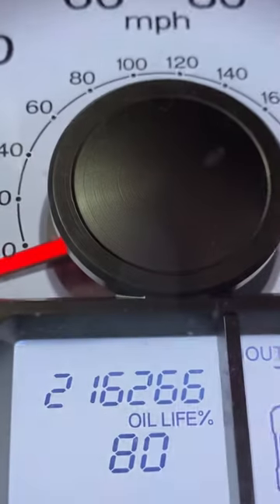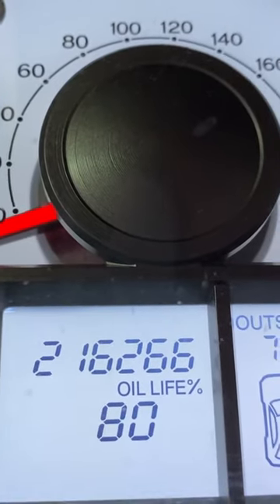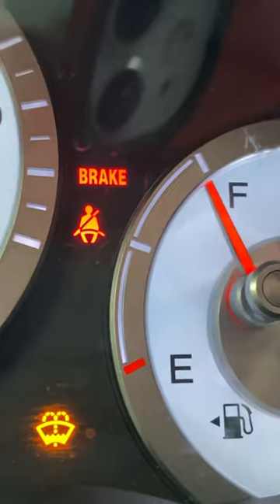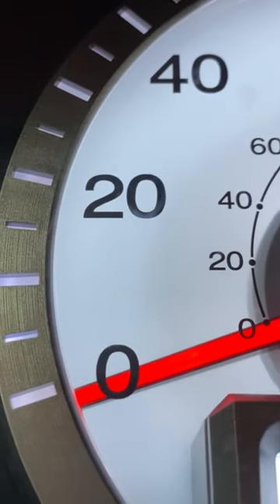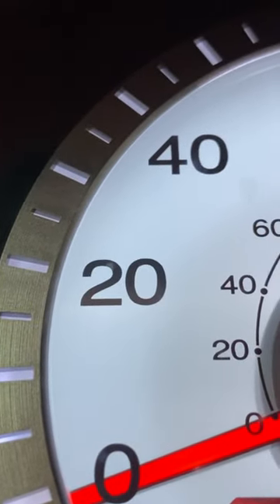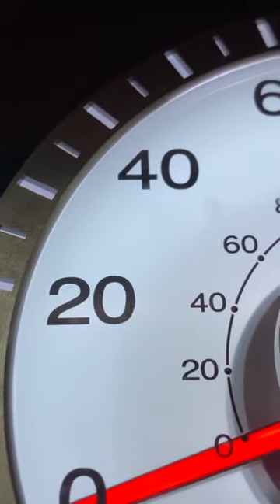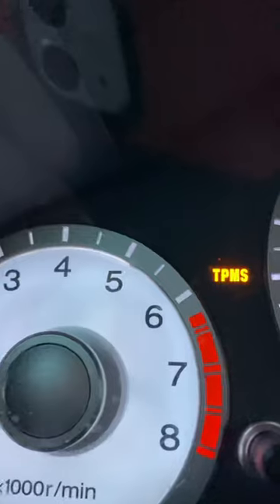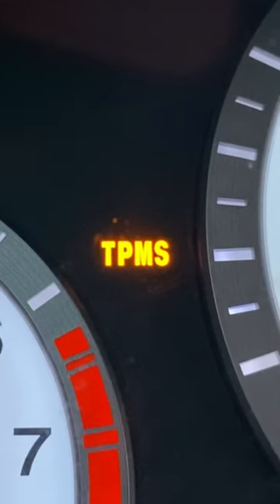If watch guys reviewed cars!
Whoa! Full lume dial! I think if Watch guys reviewed cars, there might be a little too much time spent on the instrument cluster!